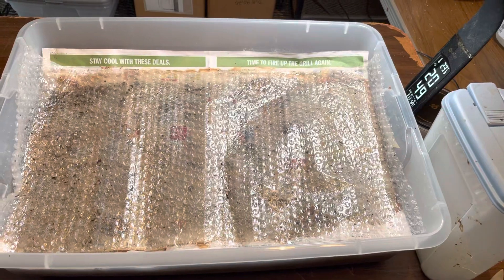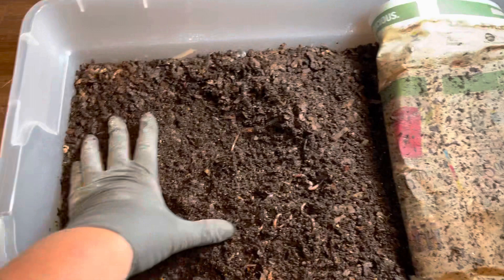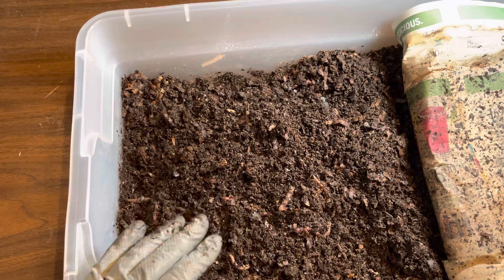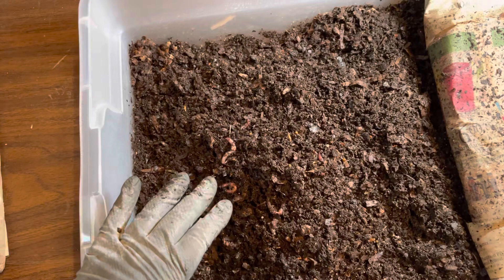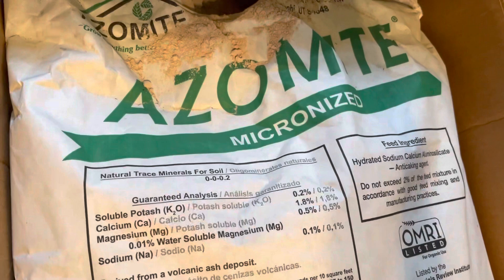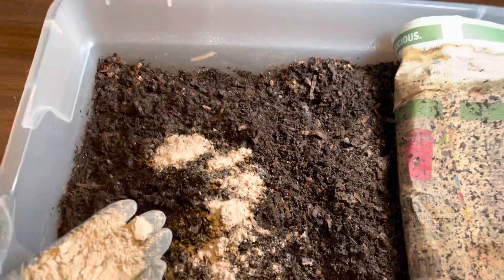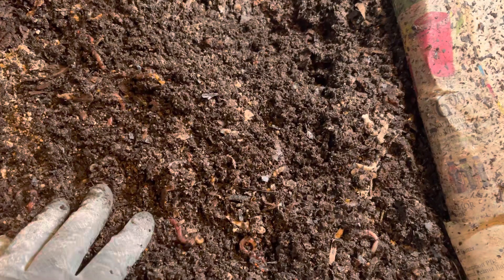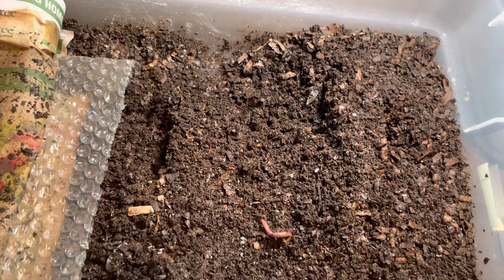WORST UNBOXING Ever - Azomite Additive for My Worm Chow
Hello! I bought a big bag of Azomite to add into my worm chow, for the first time. This is a clumsy unboxing of the Azomite as I’m filming it one handed. My executive producer/cameraman/husband is out in the pasture so I’m on my own - lol!